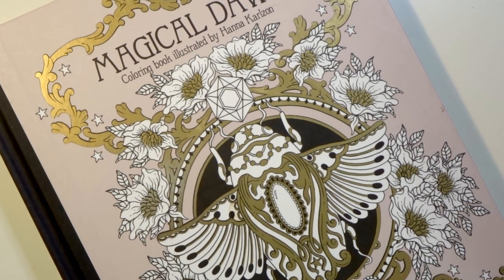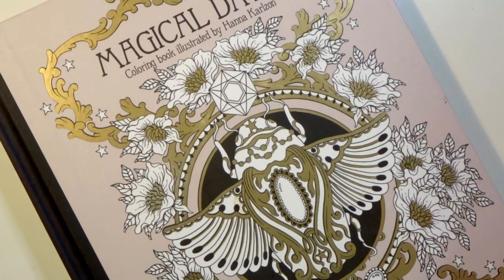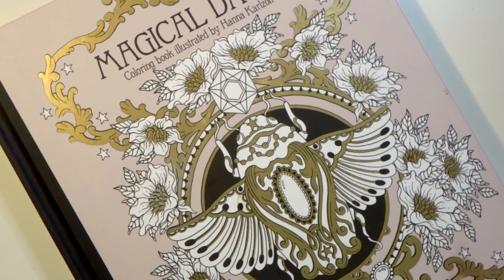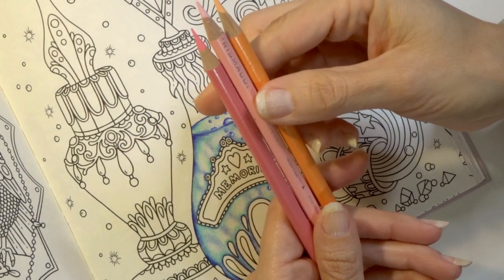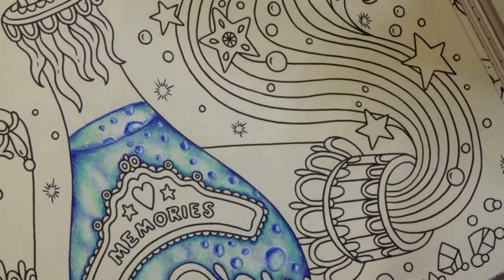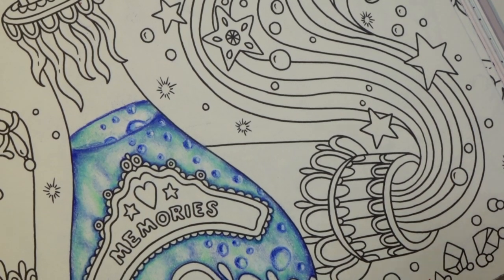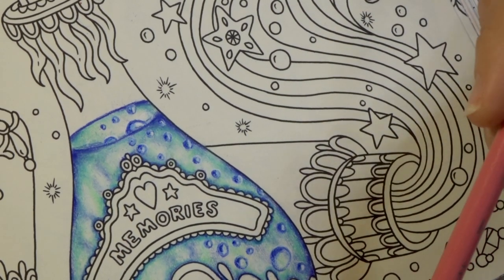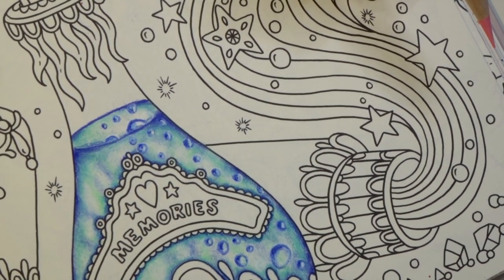TUTORIAL: Coloring Another "Mystical" Potion Bottle | Hanna Karlzon Color Along | Part 6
Welcome to PART 6 of the Hanna Karlzon Mystical Limited Palette Interactive Color Along! In this video, I will show you how to color another "mystical" potion bottle with bubbles, but giving it the effect of spilled liquid as it's laying on its side. Grab your pencils and come color with me!

Want to join us for the Color Along? All Hanna Karlzon books can be found here:

Other coloring supplies mentioned in this video:
White Posca paint pen
Mono Zero eraser
Pencil extenders

Some of my favorite coloring and art supplies:
White Prismacolor Pencil
Johanna Basford World of Flowers
Dahle 133 sharpener